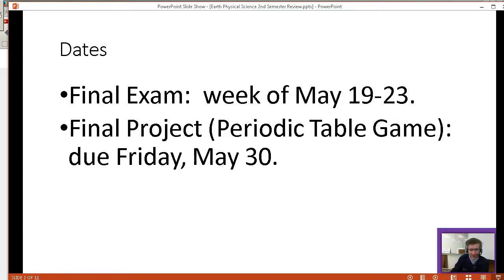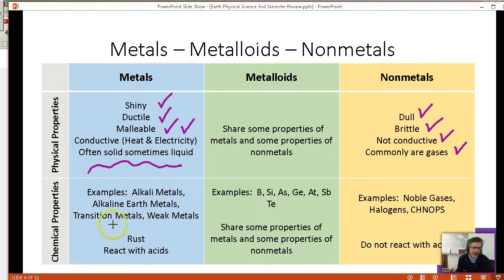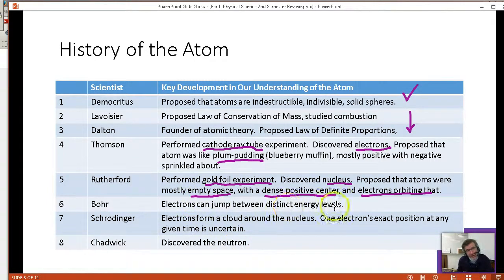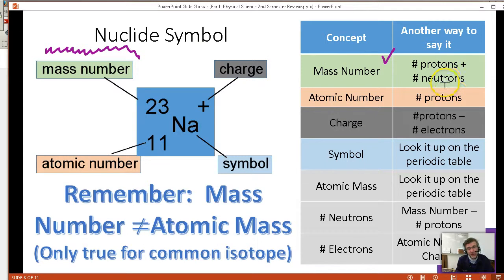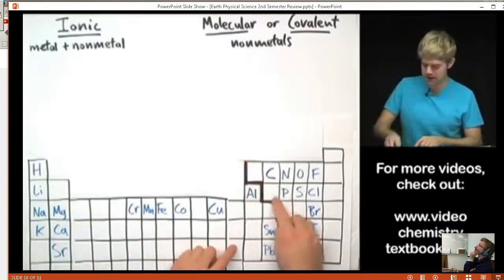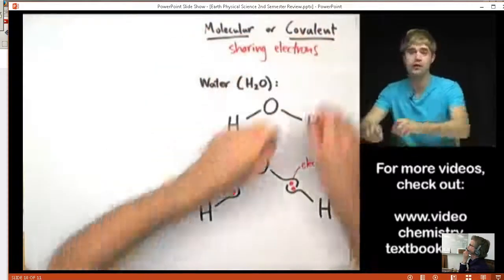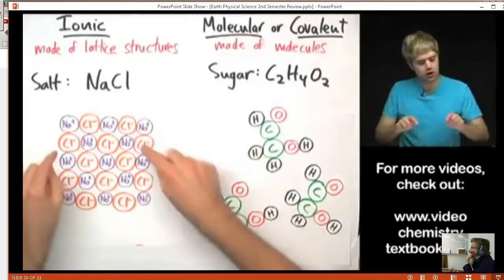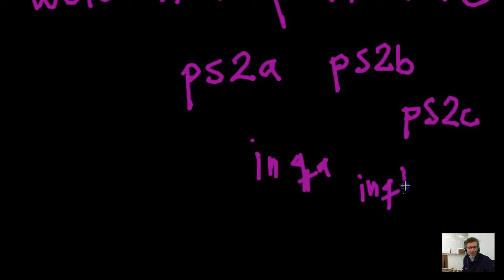Semester 2 Review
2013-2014 Semester 2 Review of PS2A, PS2B and some PS2C